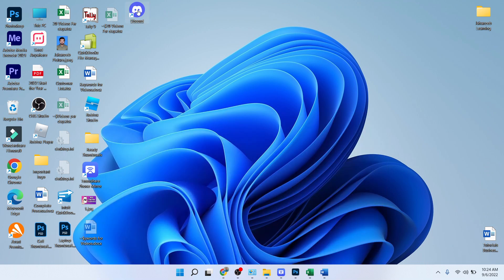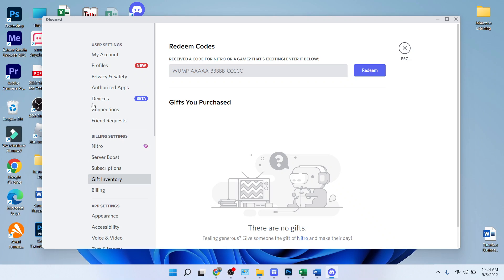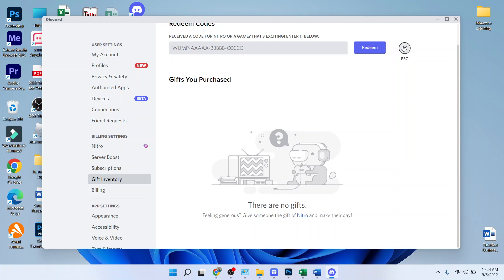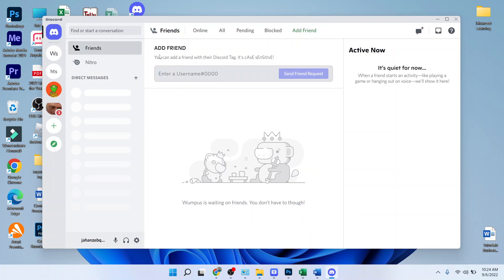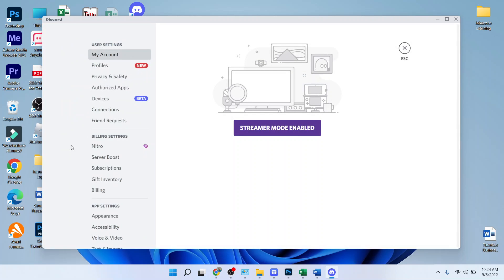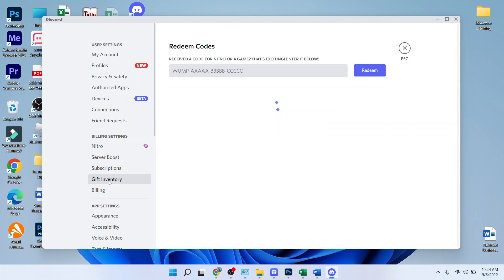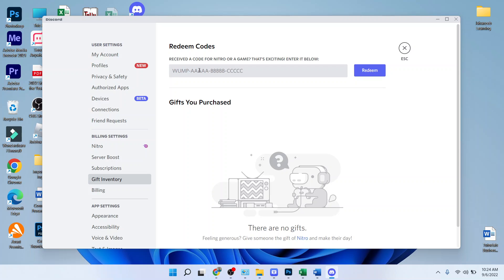How To Redeem Nitro Gift Codes On Discord (UPDATE 2022)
How To Redeem Nitro Gift Codes On Discord